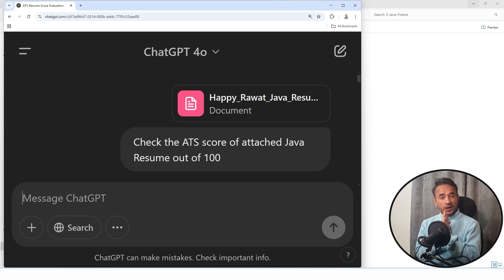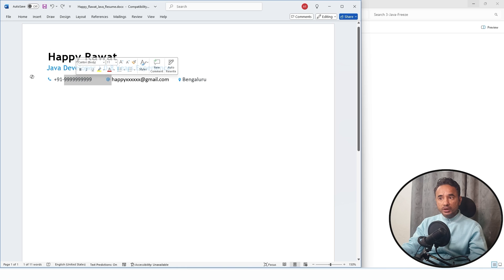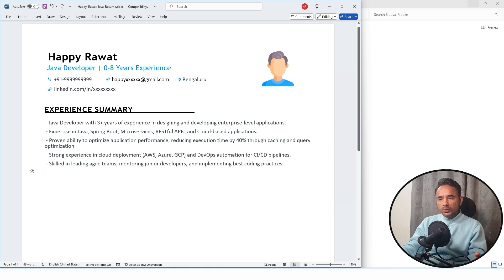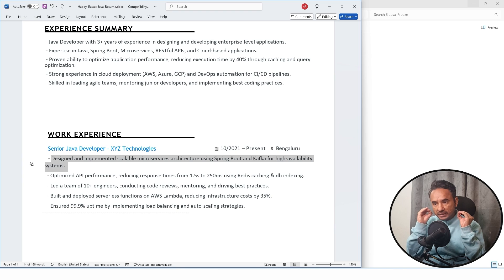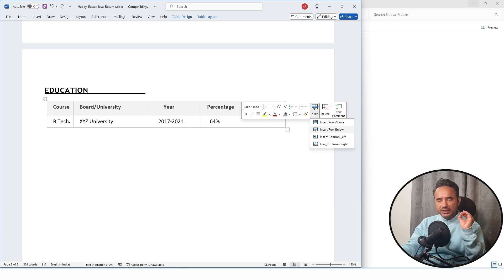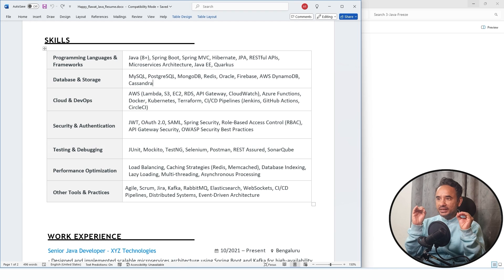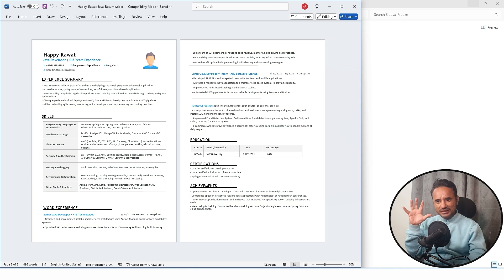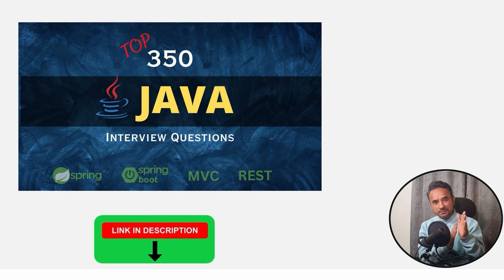Best Java Resume to Get More Interview Calls: AI Approved (ChatGPT ATS Score 98%)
🔥 Crack Your Next Java Interview

✅ You’ll Get 3 Courses in 1 Bootcamp (Book Included):

        1️⃣ 350+ Java Interview Q&A
              Covers: Coding/ OOPS/ Core & Advance Java/ Java 8/ Spring Boot/ MVC/ REST Services

       2️⃣ Interview Success Kit
              📝 Java Resume Template + 👩‍💼 HR/MR Q&A  + 💸 Salary Negotiation Secrets

       3️⃣ Java Anki Flashcards for Revising Faster

Java Resume Template – ATS-Optimized & AI Approved for All Experience Levels